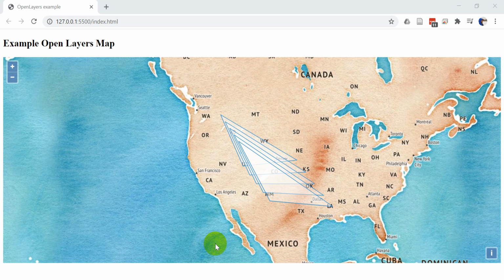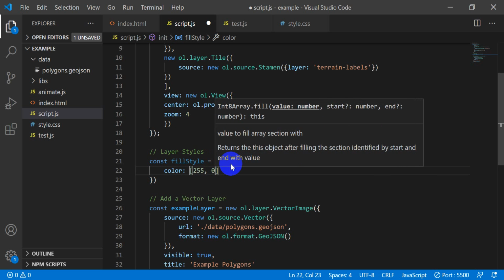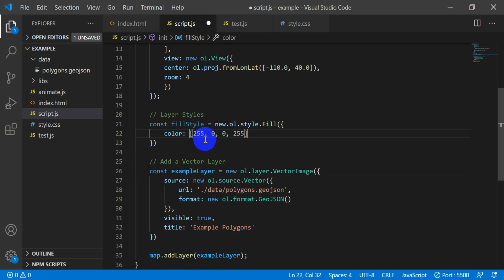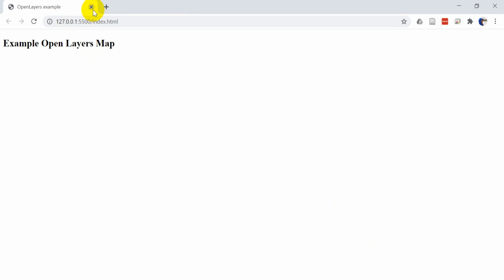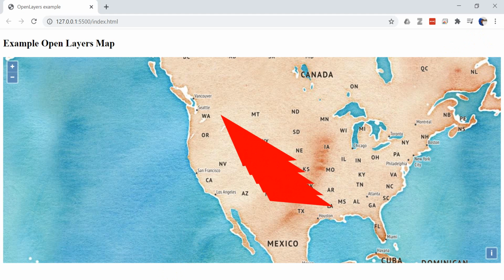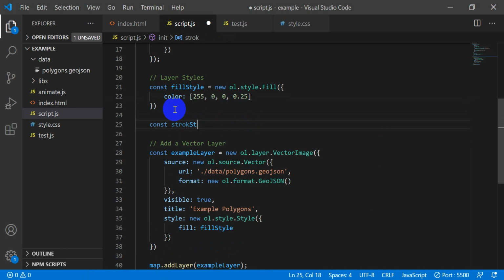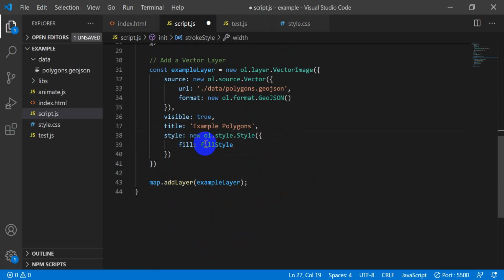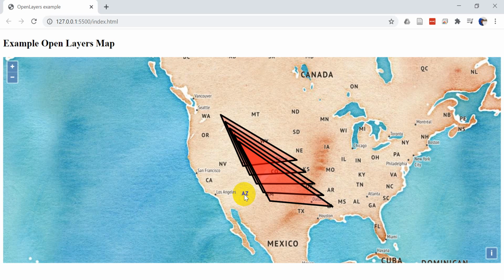Style Web Map Vector Layers with OpenLayers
Create and apply custom styles to vector data on web maps with OpenLayers. This OpenLayers tutorial will walk you through how to style vector layers for the web.